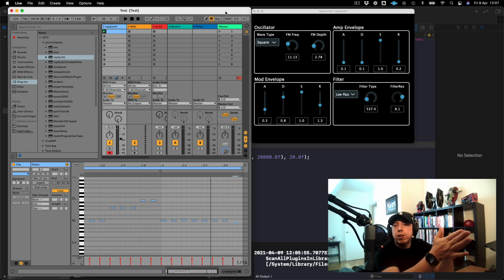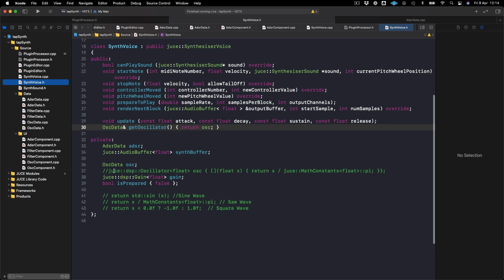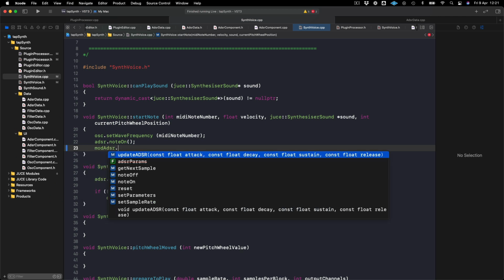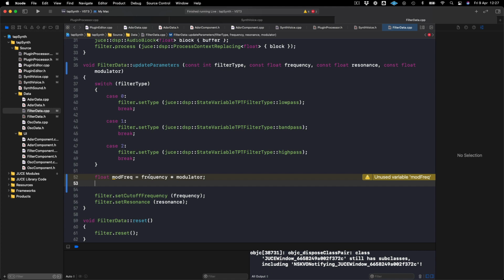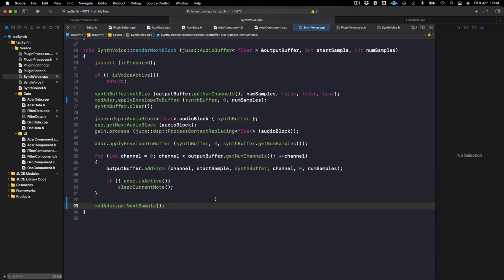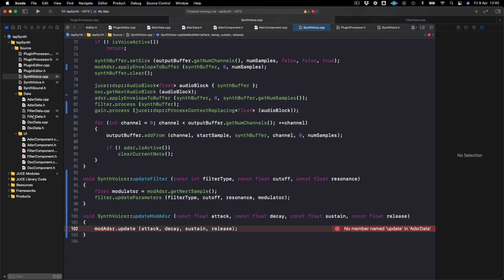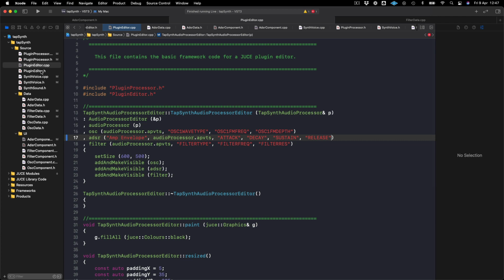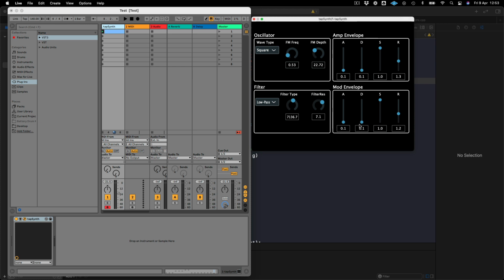Let's Build a Synth with Juce Part 11 - Filter Envelope Modulation